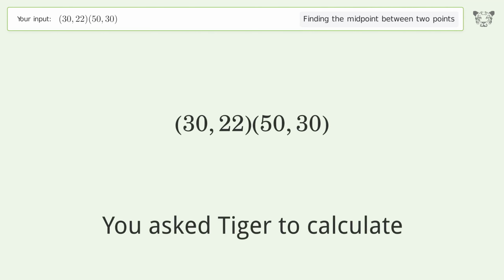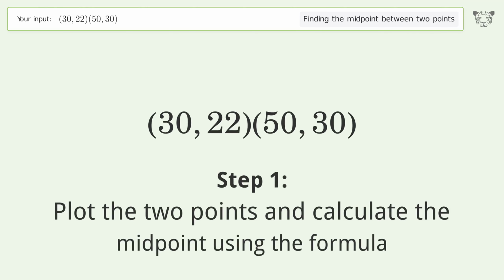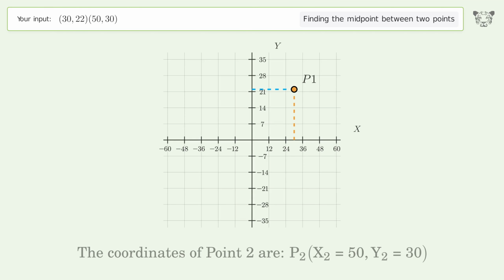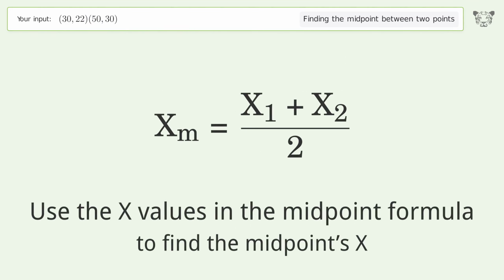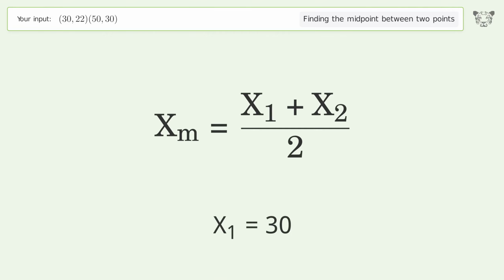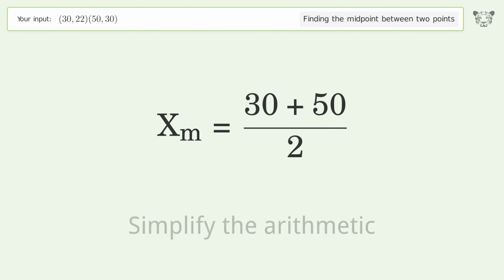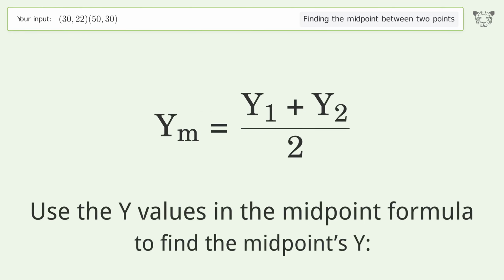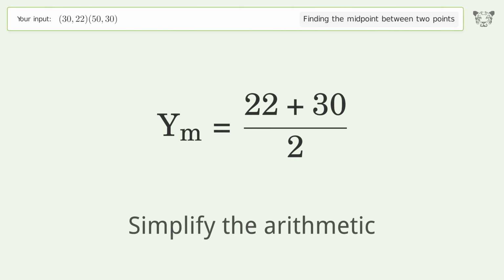Find the midpoint between two points p1 (30,22) and p2 (50,30): Step-by-Step Video Solution